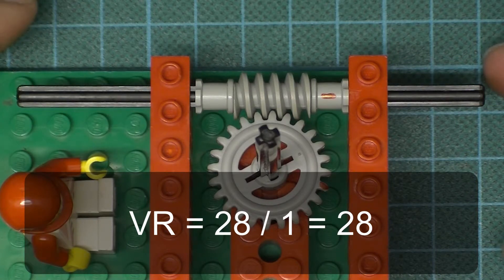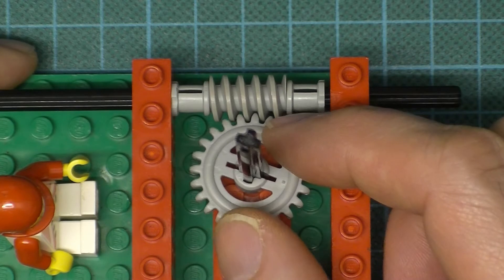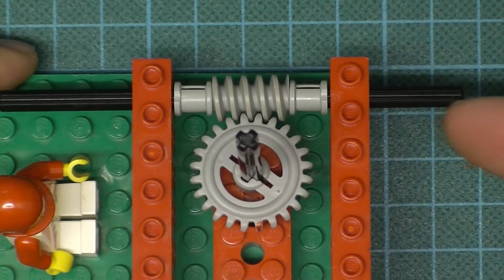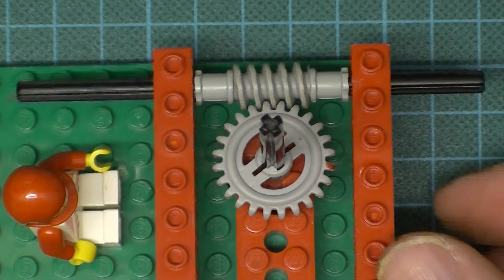Worm gear and velocity ratio explained using Lego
Worm gear, worm wheel, velocity ratio and usefulness of this gear.